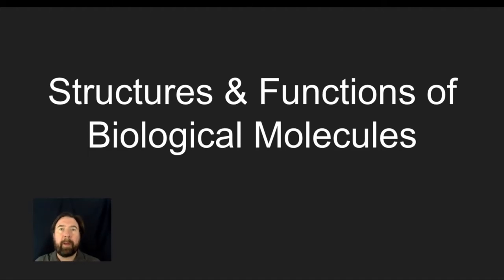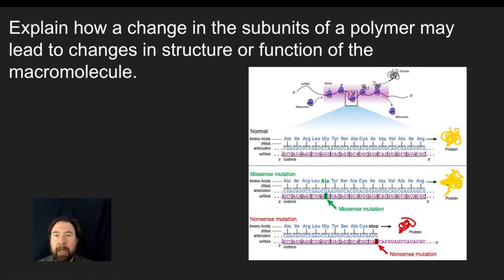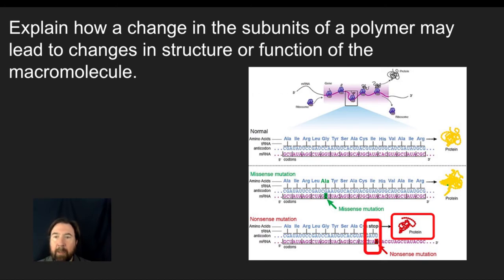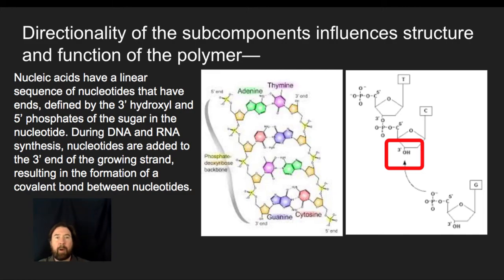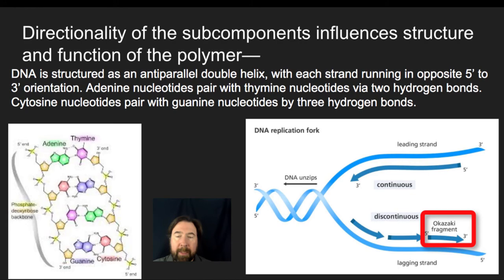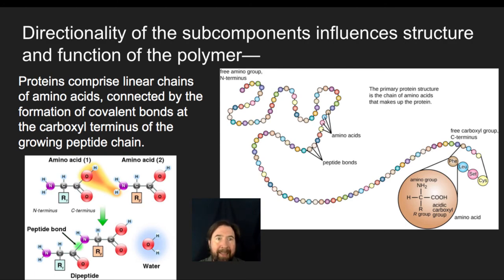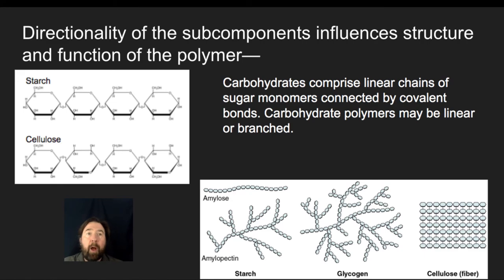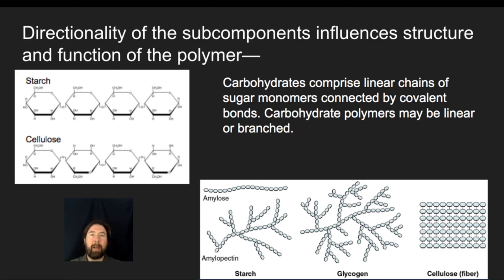Structures and Functions of Biological Molecules